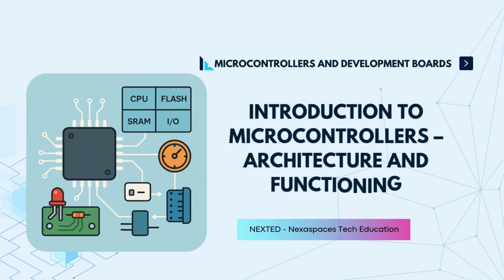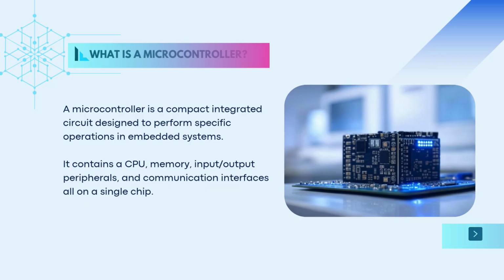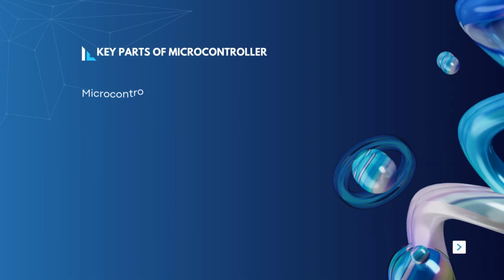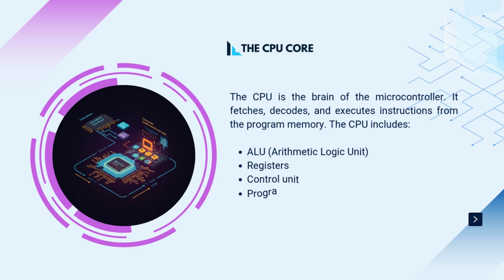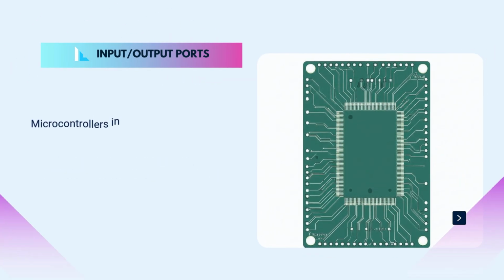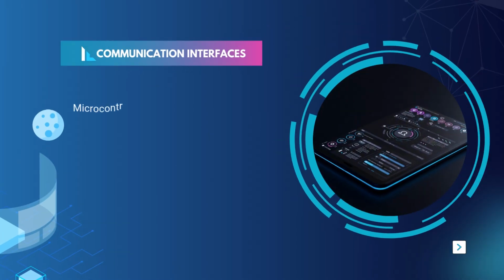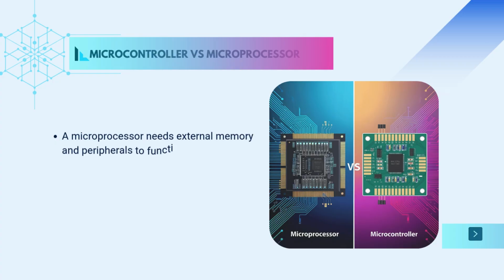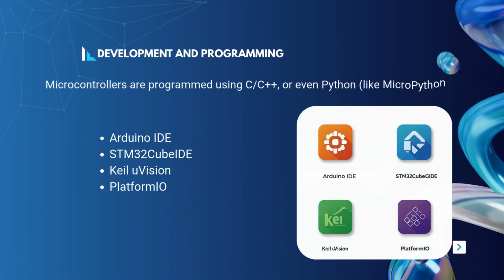Microcontroller Architecture & Functioning | NEXTED | Nexaspaces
Unlock the core of modern embedded systems with this in-depth NEXTED video on Microcontroller Architecture and Functioning. Whether you're a student, tech enthusiast, or engineer, this session will guide you through the internal structure and working of microcontrollers—from the CPU, memory, and I/O ports to timers and communication interfaces. We’ll also compare Harvard and Von Neumann architectures and explore how microcontrollers power real-world applications in IoT, automation, healthcare, and beyond.
Start building your embedded systems foundation with NEXTED today!